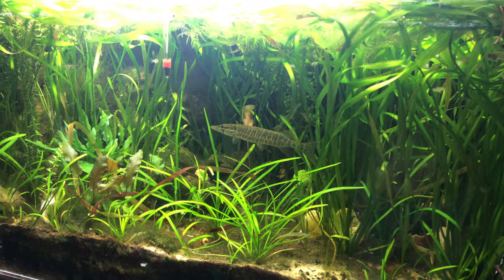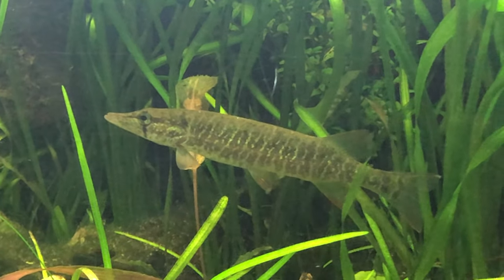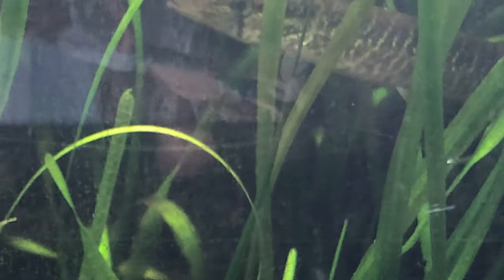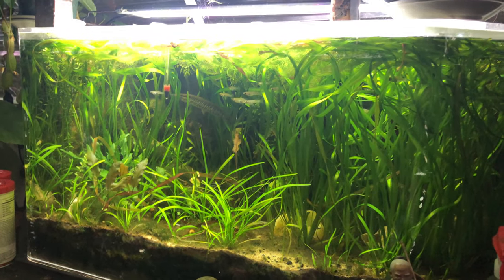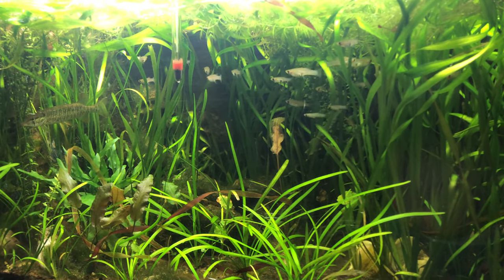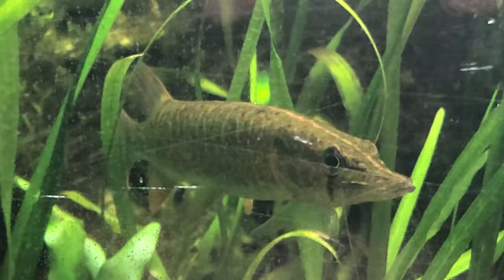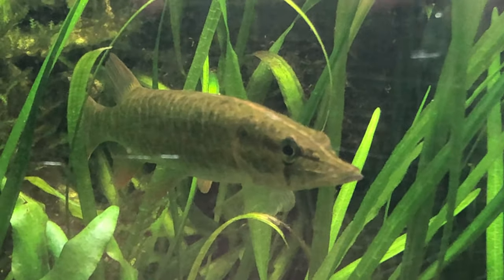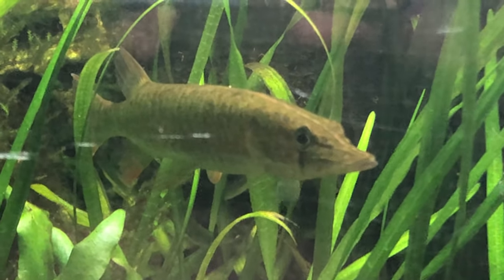The 100gl Greenhouse Aquarium with “Jaws” Redfin Pickerel Update.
Jaws is ready for his close up now.￼